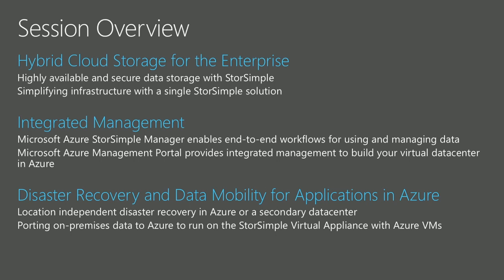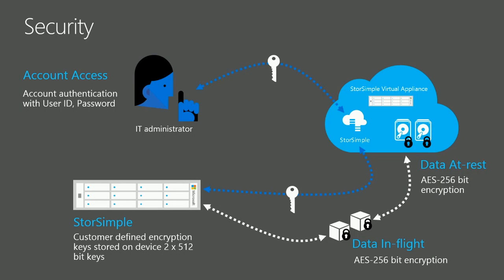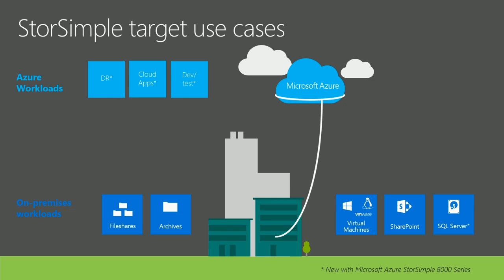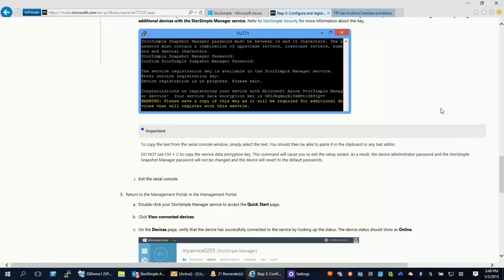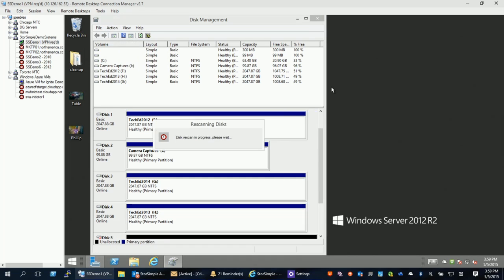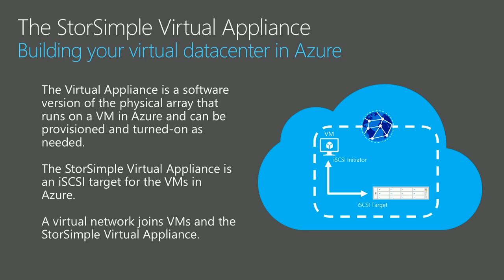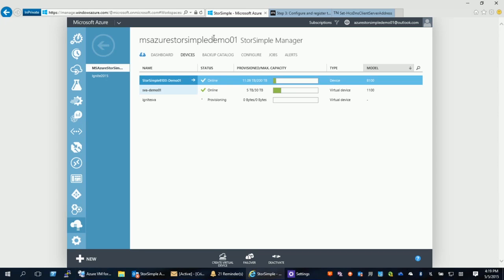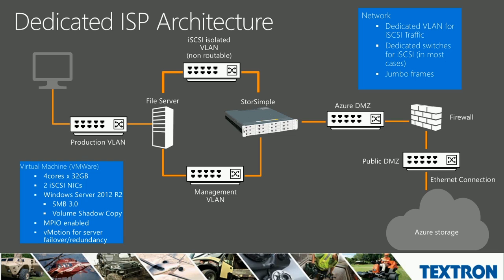Microsoft Ignite 2015 StorSimple Extending Your Datacenter into Microsoft Azure with Hybrid Cloud St